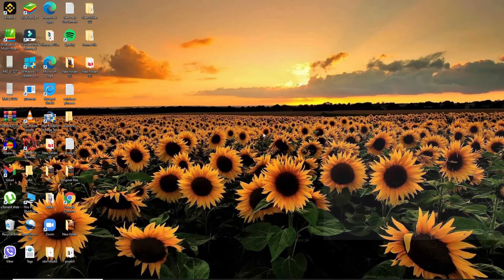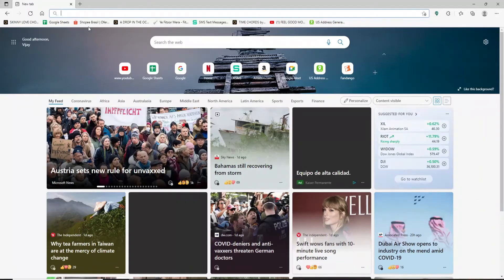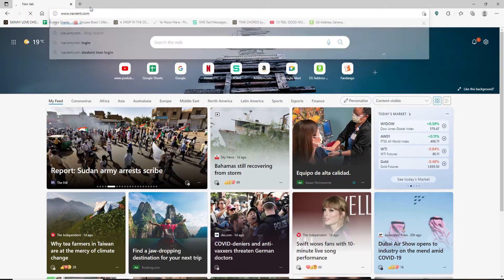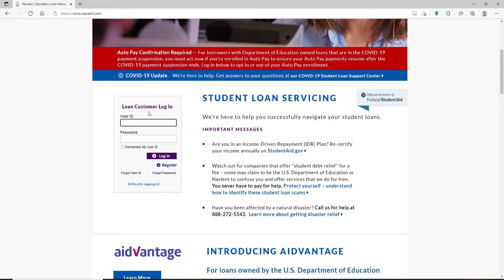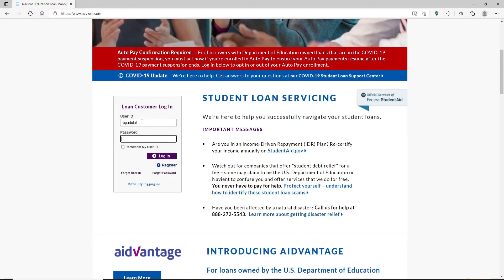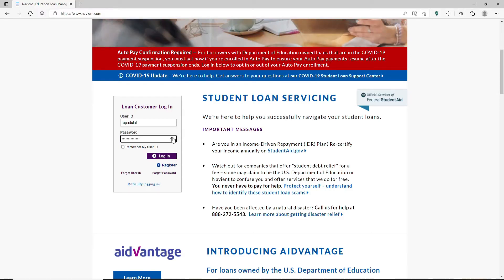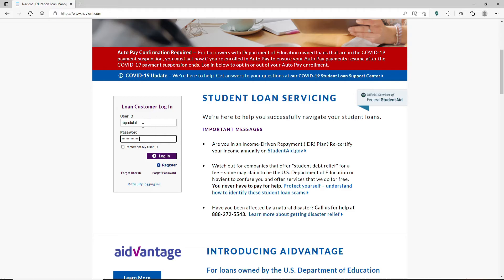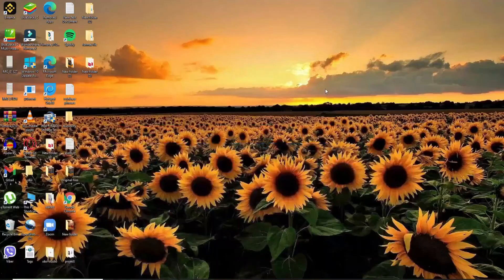How To Login to Navient Student Loan Account? Navient Student Loan Sign In Portal 2022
How to log into navient student loan account. Follow the instructions below to log in to your Navient account. If you're using a public device or a shared mobile device leave the box unchecked before logging in. Click on the login button and you'll be logged in in no time.

Check the full video to login Navient Student Loan account easily in few minutes.
0:00 - Intro
0:26 - How To Login to Navient Student Loan
1:29 - Outro